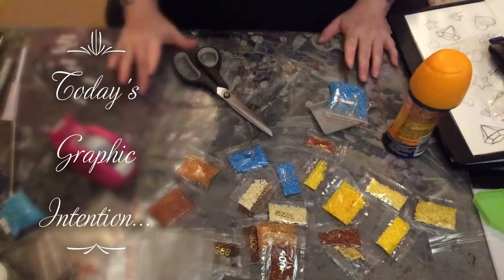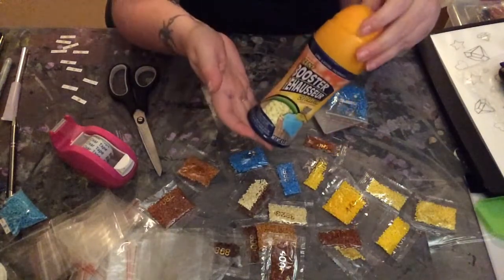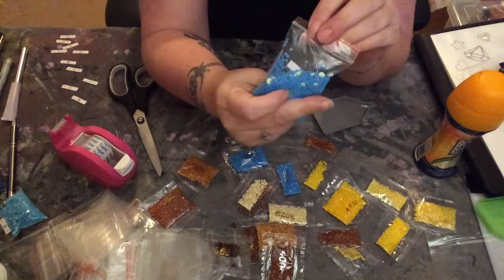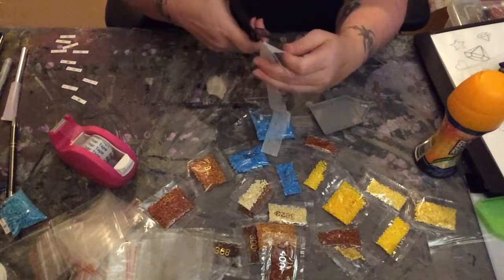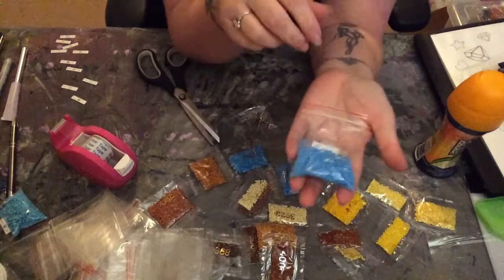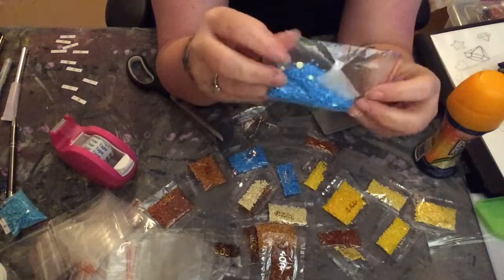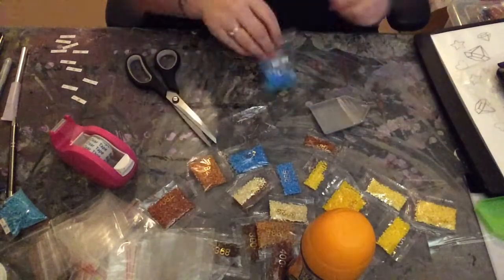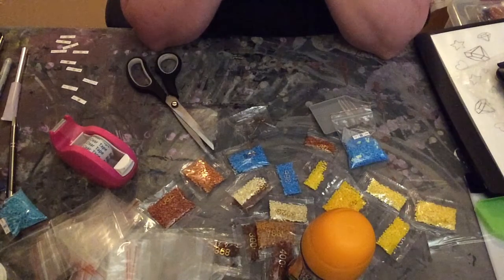Diamond Painting Hints: Dryer Sheets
I posted a haul video a little while back where I mentioned using scent boosters instead of dryer sheets. Upon actually using them in a bag of static drills I realized that it was a fail and wanted to post an update video.

If you have a suggestion of what you would like to see me do a video on please leave a comment in the box below and I will see what I can do.